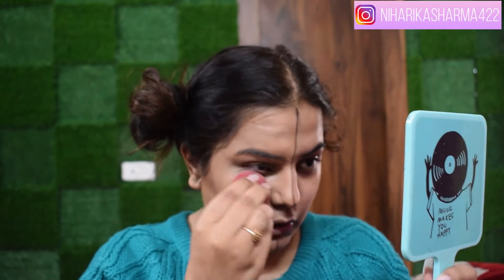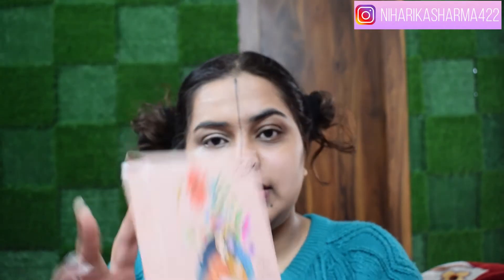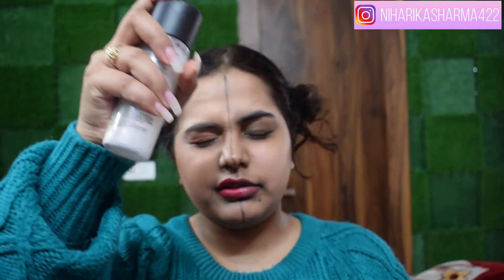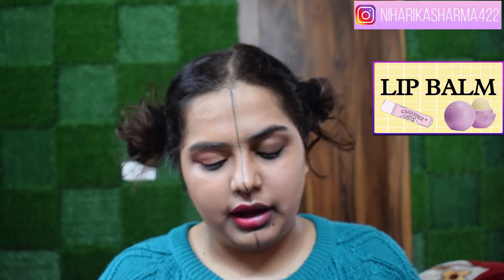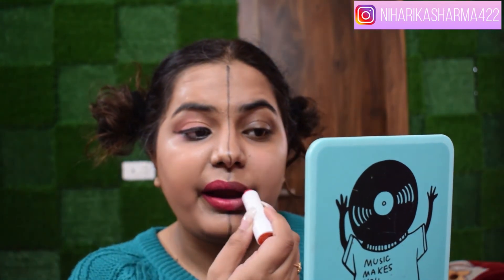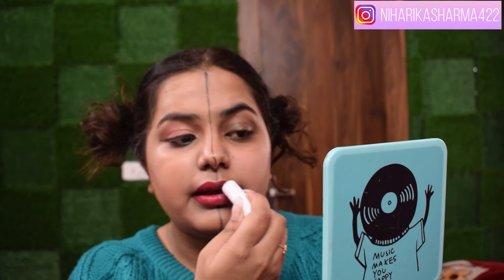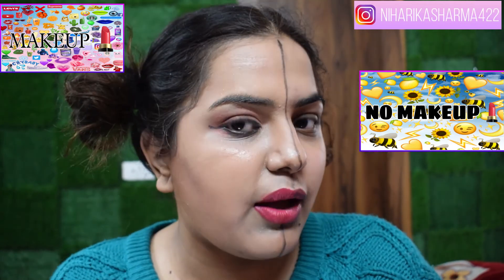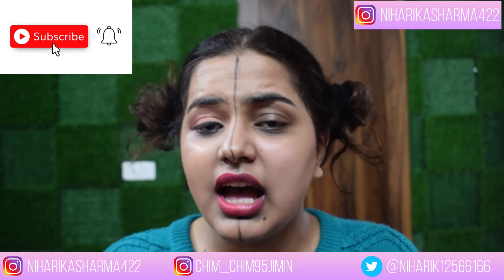NO MAKEUP / MAKEUP VIDEO 💄💜 FINAL PART 💜💄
FINAL PART OF NO MAKEUP / MAKEUP VIDEO.💄💜

NO MAKEUP / MAKEUP VIDEO 💄💜 PART 1 💜💄
I hope you enjoy this video guys! Please leave any other suggestions for what videos I should react to next. ❤️

I PURPLE YOU 💜 WE ALL PURPLE YOU 💜 PIECE OUT.